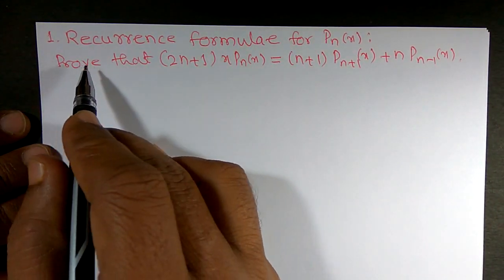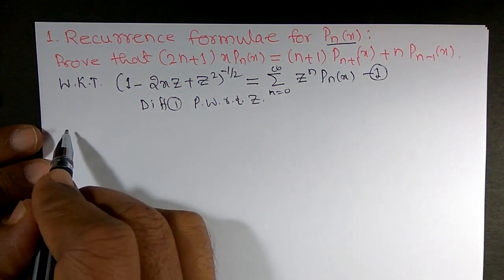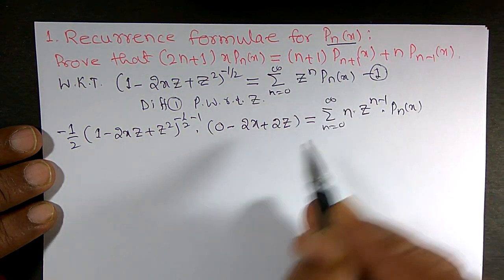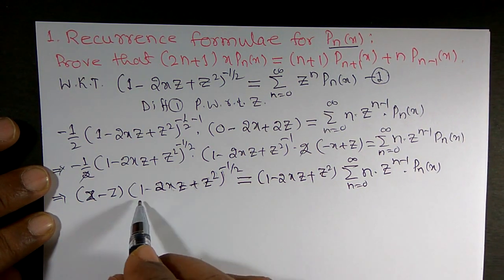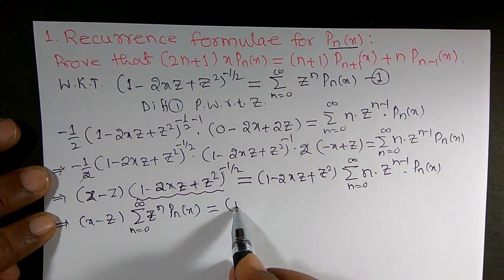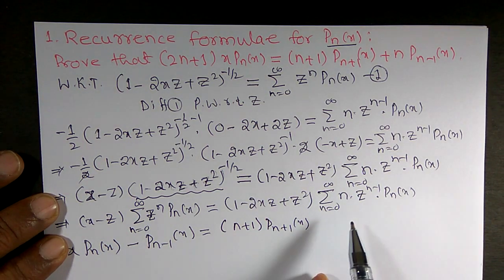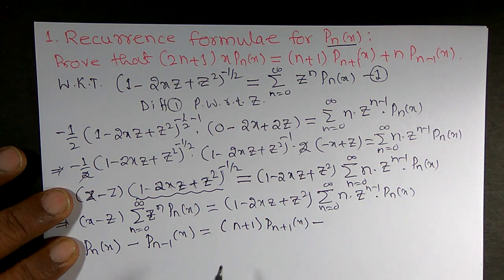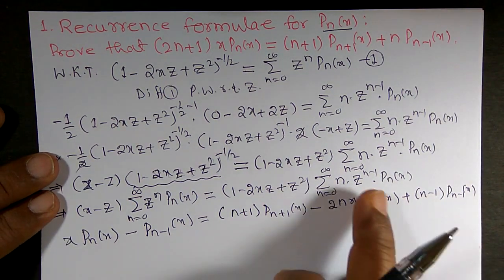Recurrence relation for Legendre polynomial1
Recurrence formulae for Legendre polynomial1